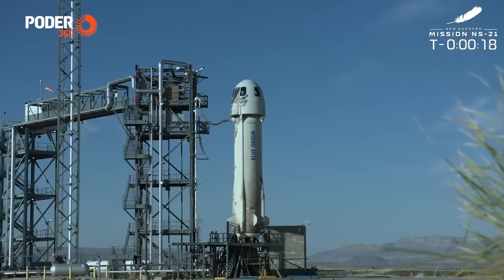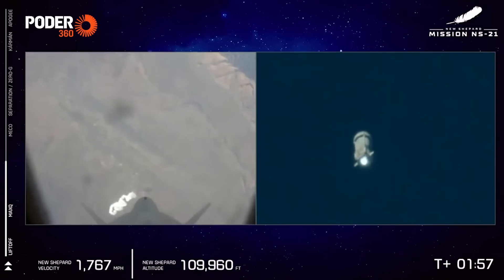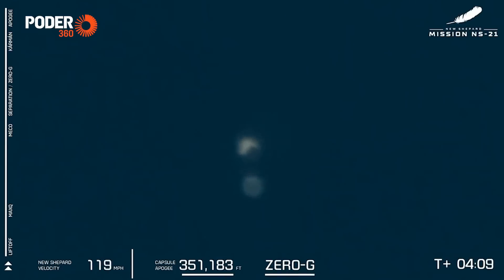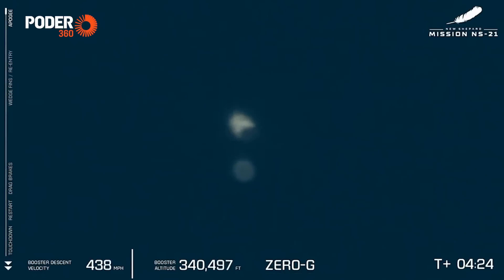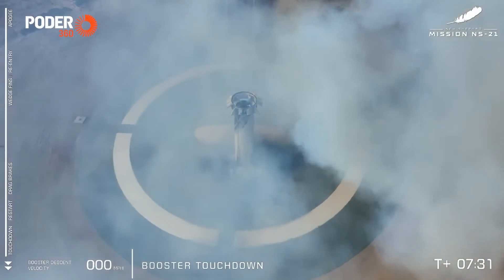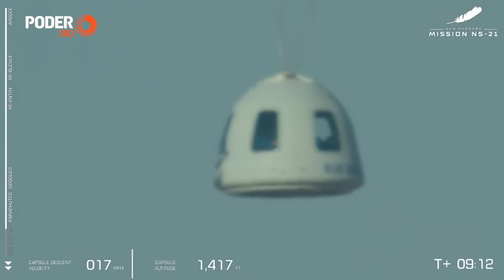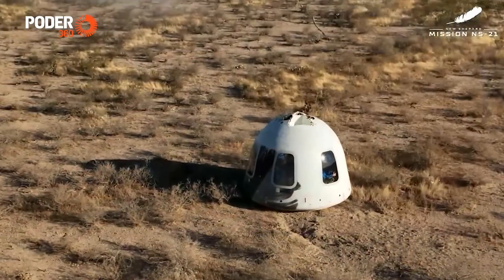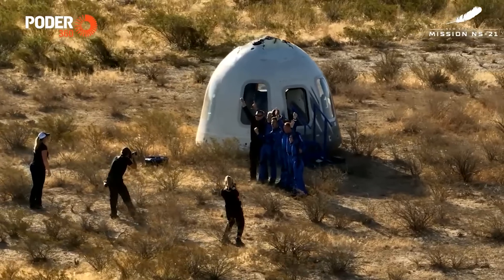Segundo brasileiro viaja ao espaço pela Blue Origin; assista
Victor Correa Hespanha, 28 anos, tornou-se o 2º brasileiro a ir ao espaço na 6ª feira (3.jun.2022). Ele fez parte da tripulação do 5º vôo da New Shepard, nave da empresa Blue Oring, de Jeff Bezos (o fundador da Amazon).

A “viagem” durou cerca de 10 minutos e ultrapassou a linha de Kárman, considerada por especialistas como o início do espaço sideral.